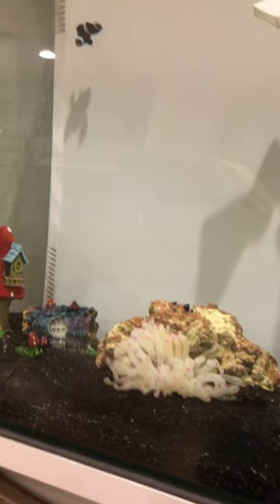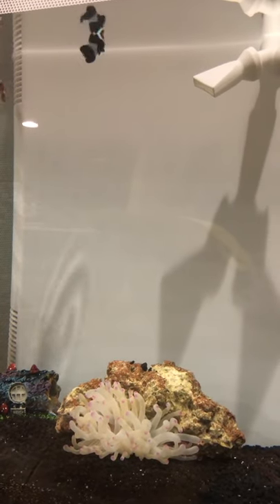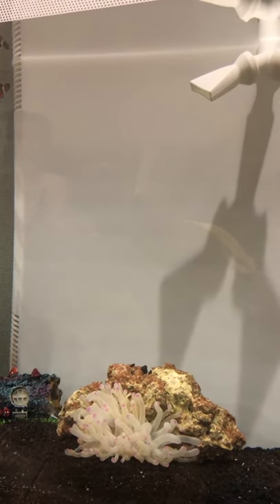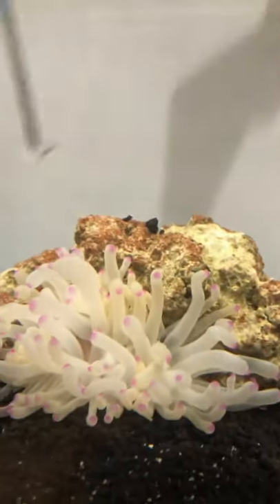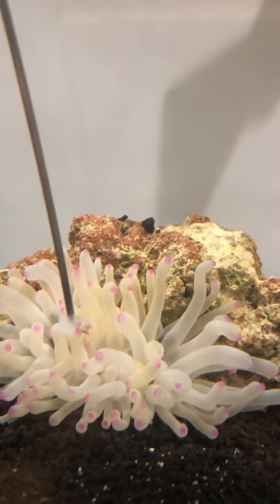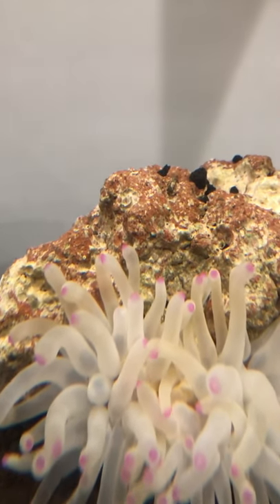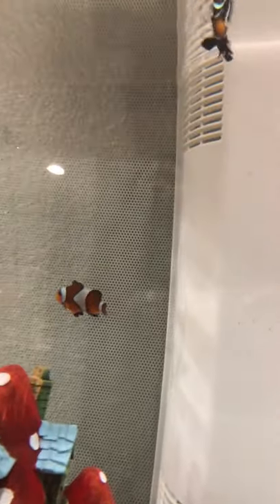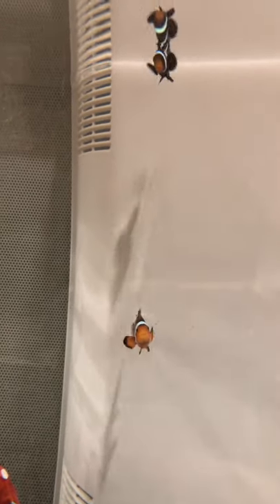Feeding the condy anemone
Feeding anemone shrimp